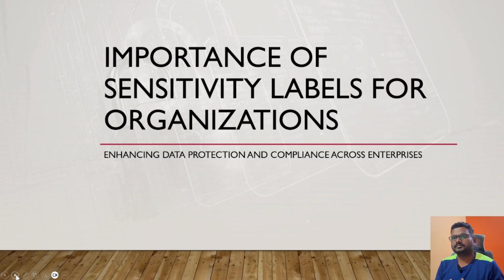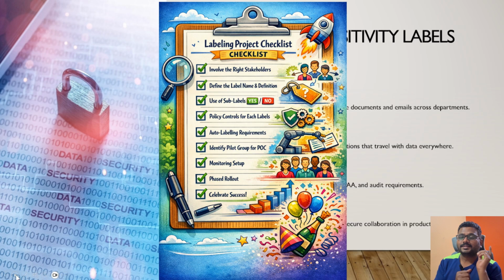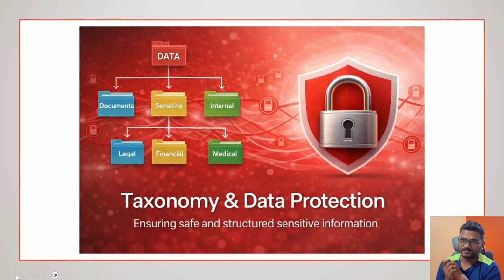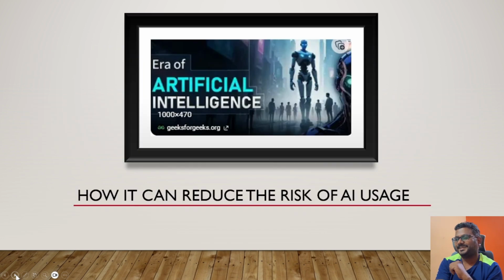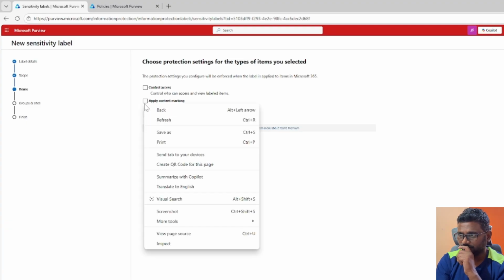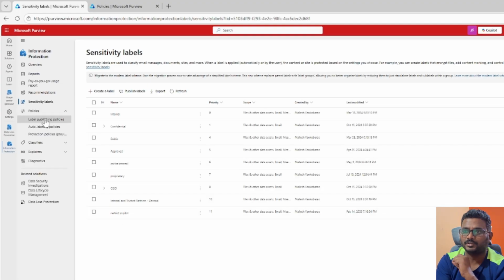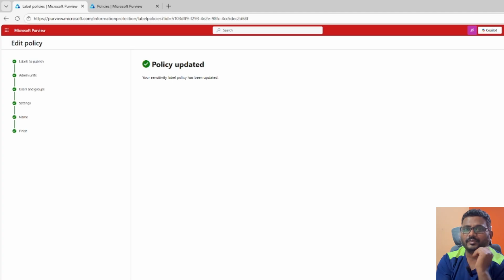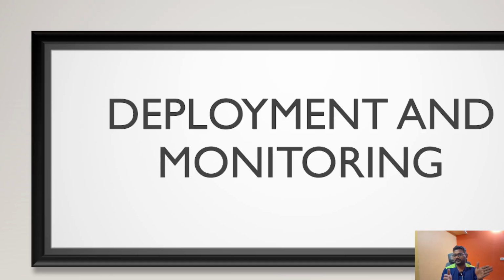Sensitivity Labels detail explanation for M365 professionals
Here, I share a mix of lifestyle moments, professional insights, and practical guidance drawn from my journey in technology and leadership. Whether you're exploring Microsoft 365, learning modern workplace skills, or looking to grow as a leader, you'll find clear, actionable, and relatable content crafted to help you level up personally and professionally.

M365 tutorials, tips, and best practices
Real-world IT insights and problem‑solving
Leadership strategies for career and team growth
Productivity and mindset hacks
A glimpse into my life, values, and experiences

🎯 My Mission
To inspire, teach, and empower—whether you're a working professional, an aspiring leader, a tech enthusiast, or simply someone who loves continuous learning.

🤝 Let’s Collaborate!
I’m open to partnerships, guest appearances, tech discussions, or leadership-focused collaborations.
✨ Join the community, stay curious, and grow with me—one video at a time.